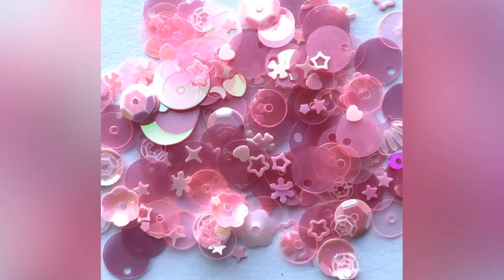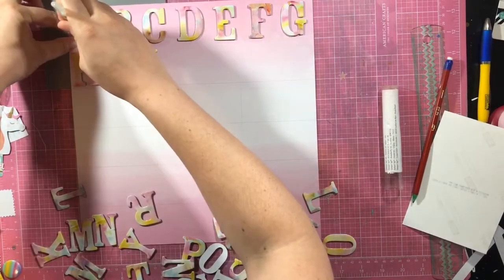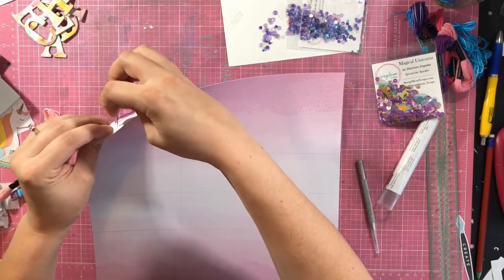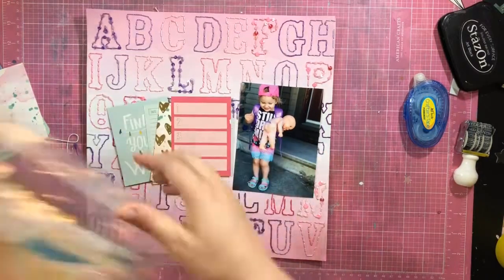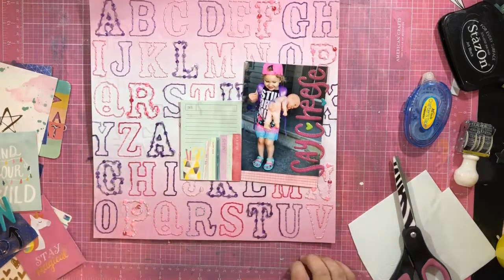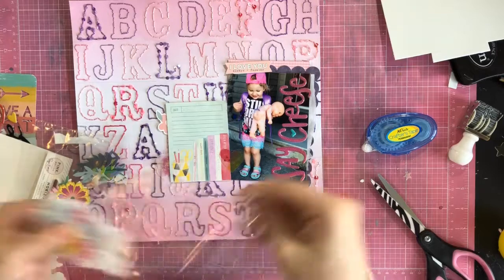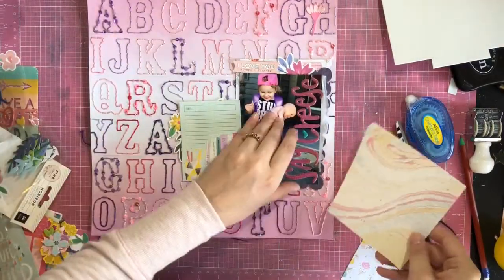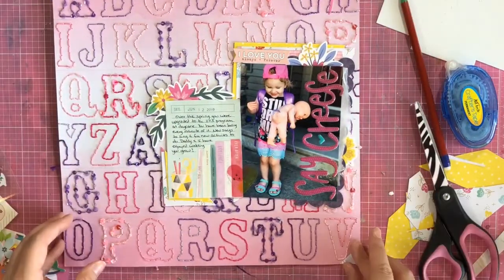Say Cheese (220)//SpiegelMom Scraps